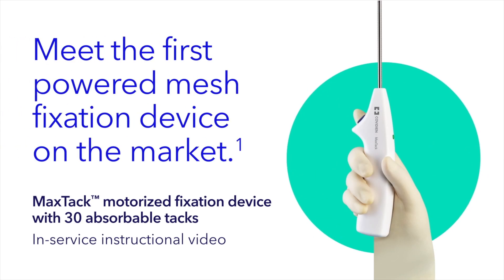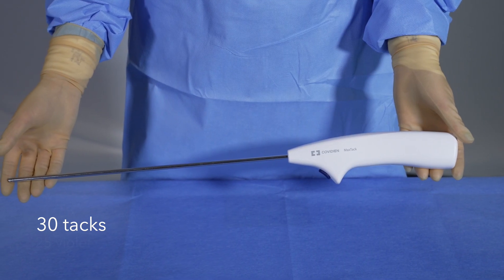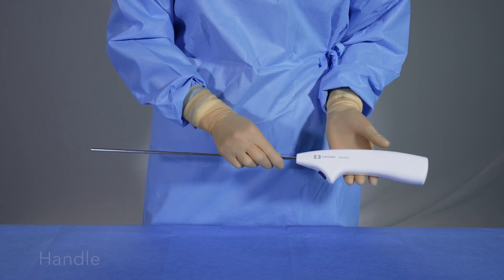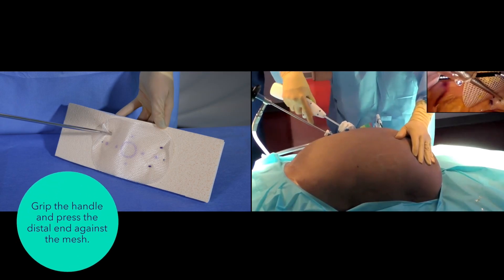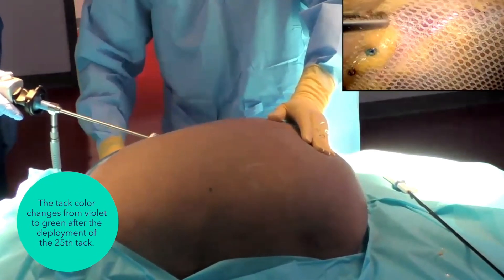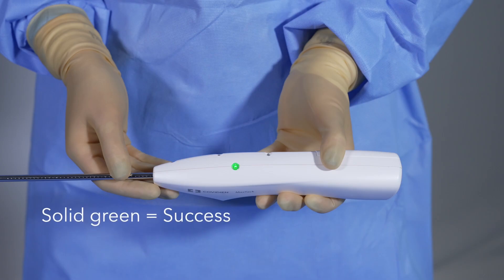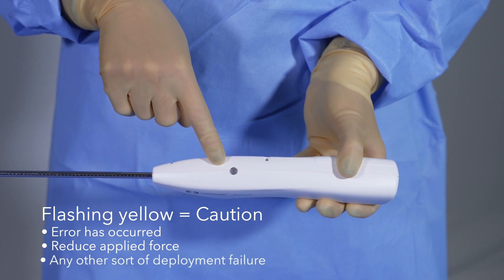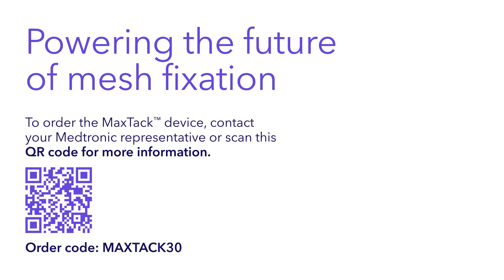MaxTack™ Motorized Fixation Device Instructional Video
Learn how to use the MaxTack™ motorized fixation device with this instructional video. Featuring push-button firing mechanism, tacks, and an in-line handle design for minimally invasive hernia repair.

7.18.29-US-HR-2300058